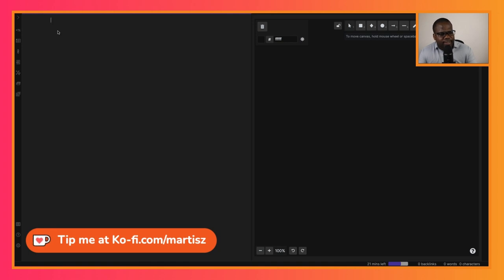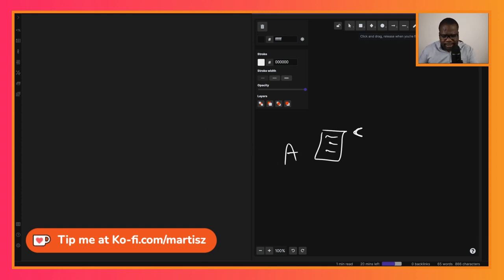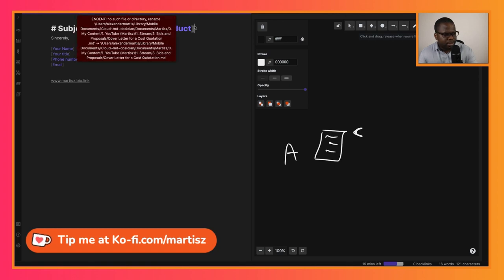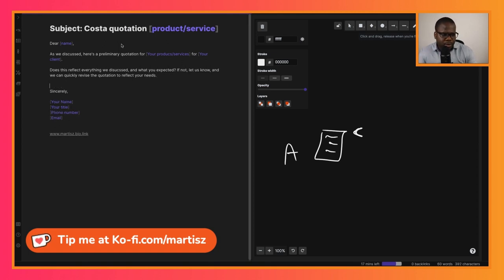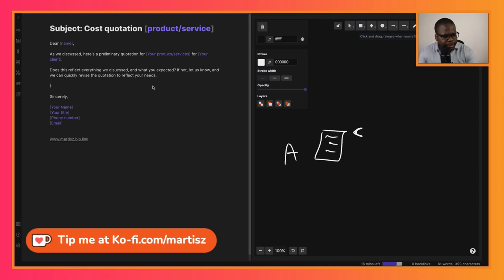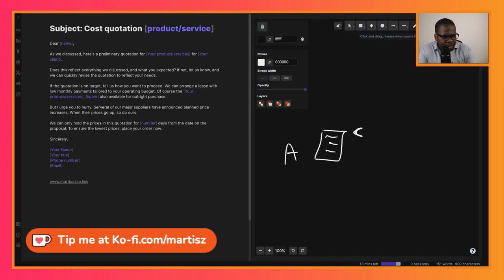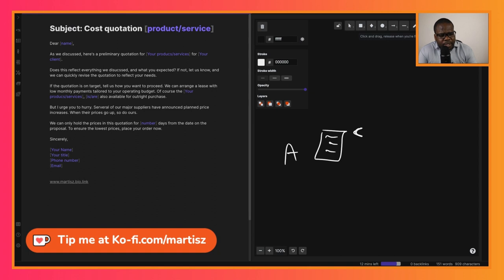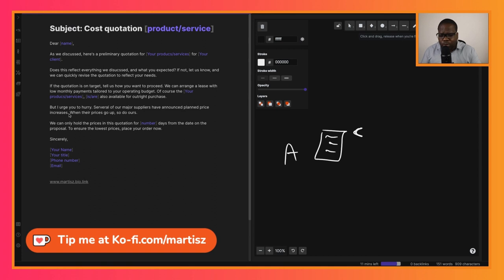Cover Letter for a Cost Quotation